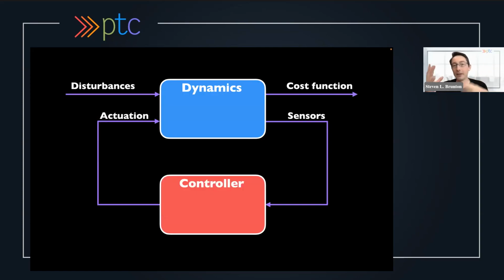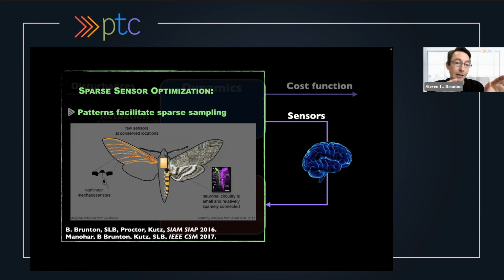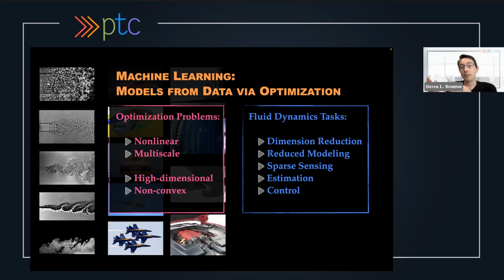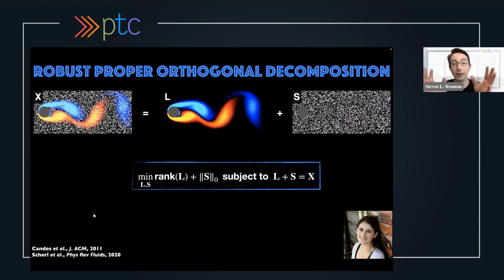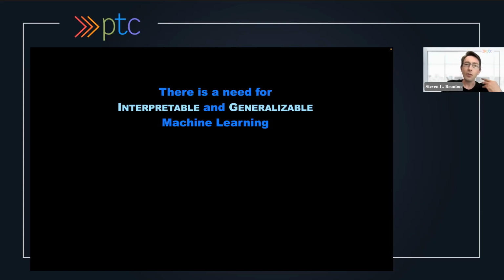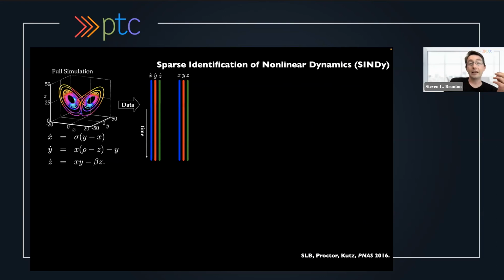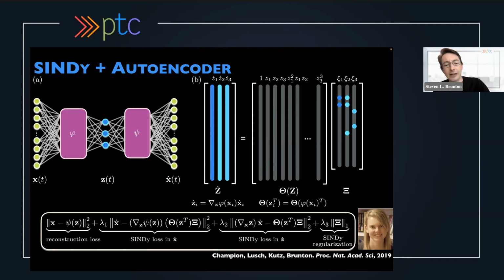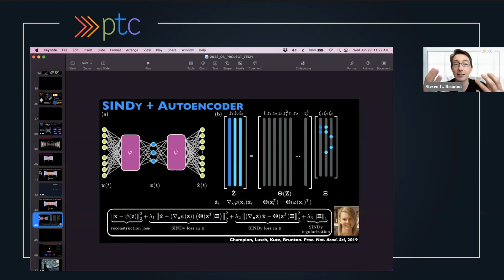Conference Series 2022: Keynote Presentation by Steve Brunton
Dr. Steven L. Brunton (Keynote Speaker) is a Professor of Mechanical Engineering and Applied Mathematics at the University of Washington. Steve received the B.S. in mathematics from Caltech in 2006 and the Ph.D. in mechanical and aerospace engineering from Princeton in 2012. His research combines machine learning with dynamical systems to model and control systems in fluid dynamics, biolocomotion, optics, energy systems, and manufacturing. He received the Army and Air Force Young Investigator Program (YIP) awards and the Presidential Early Career Award for Scientists and Engineers (PECASE). Steve is also passionate about teaching math to engineers as co-author of three textbooks and through his popular YouTube channel, under the moniker “eigensteve”.